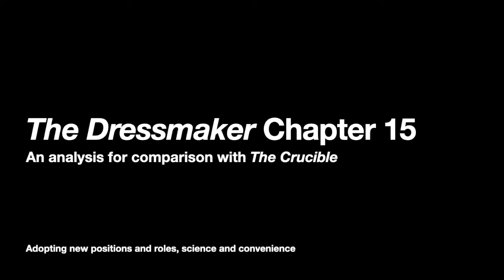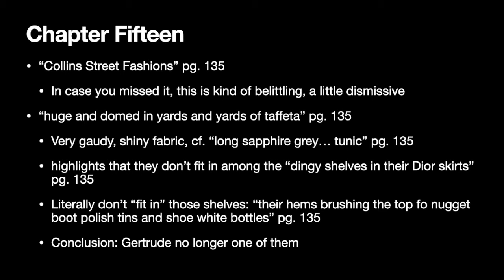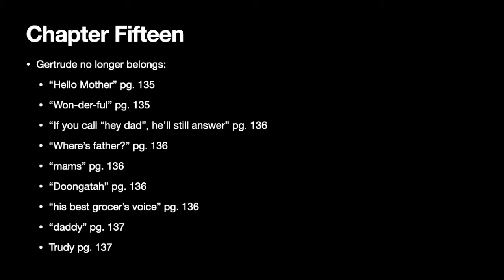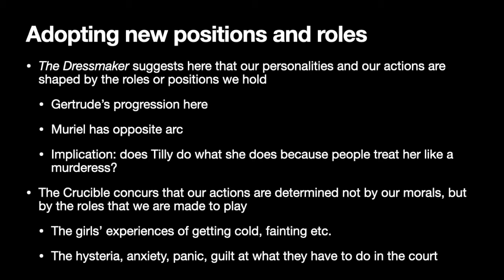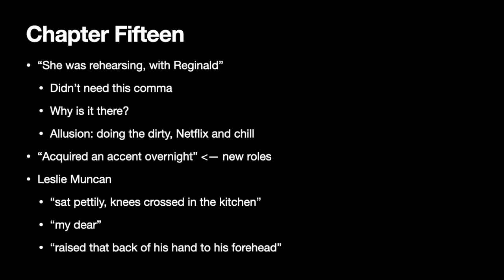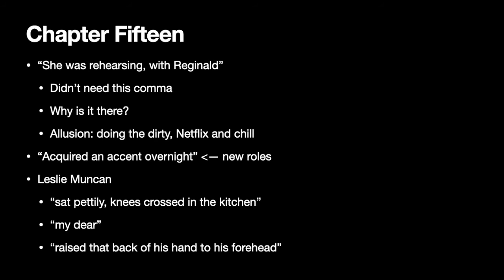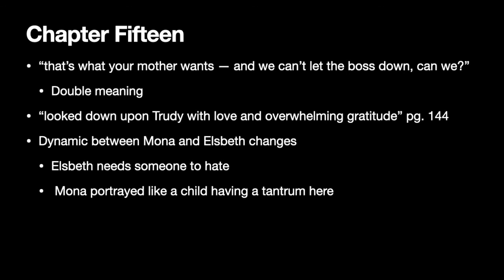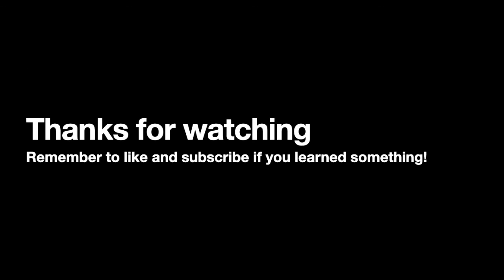The Dressmaker Chapter 15 Analysis for comparison with The Crucible (VCE English)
Typos abound and bad video editing runs rampant in this video but thorough analysis is good analysis, I guess. In true angsty young adult fashion, I must insist that you watch at your own risk.